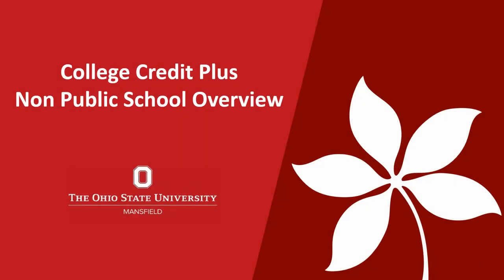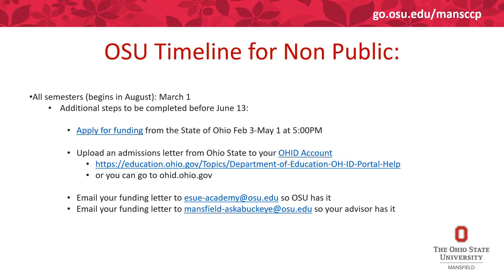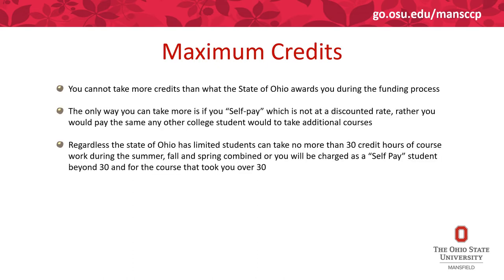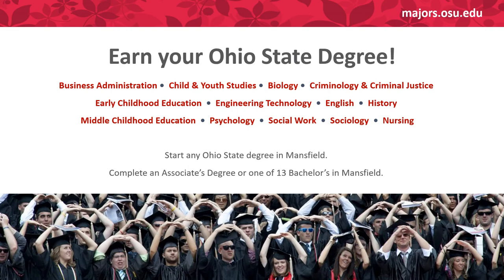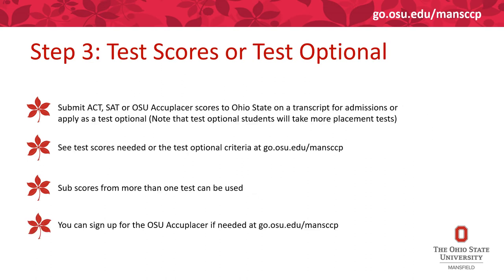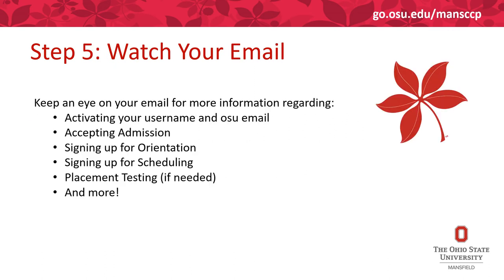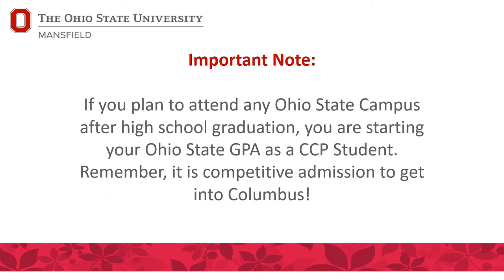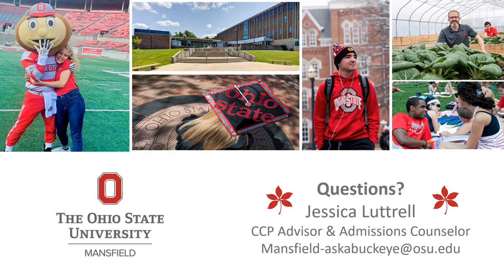CCP Non Public School Overview Process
Come listen in as we walk you through the College Credit Plus process for non public school students! We’ll talk briefly about the application process and other documents needed as well as test scores needed and Ohio Laws that affect CCP.  See our other video, How To Apply CCP Application Walkthrough, for an in depth page by page walkthrough of the CCP Application. Questions?